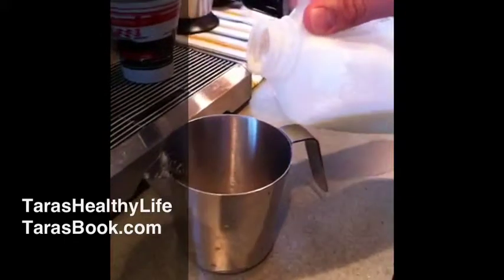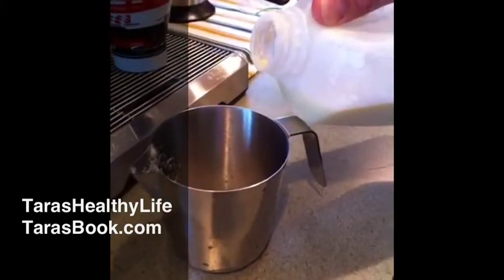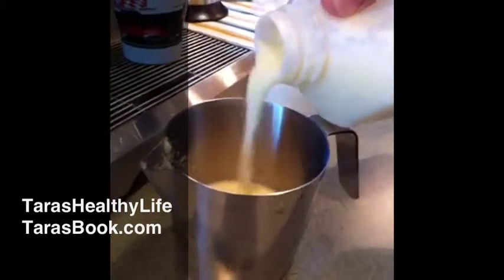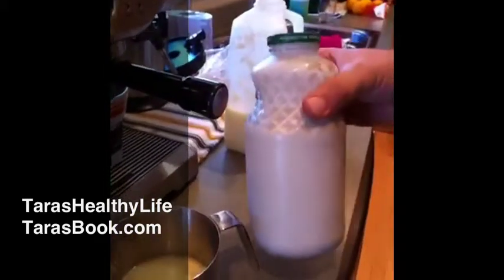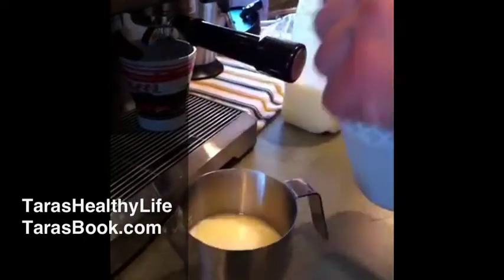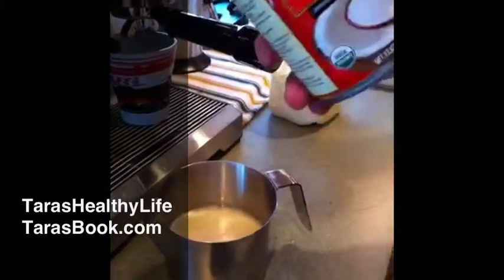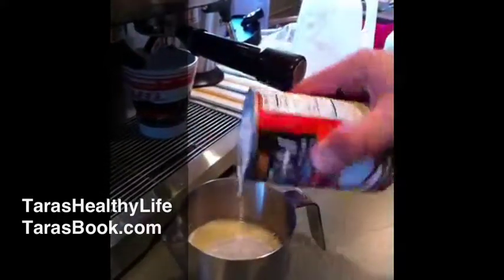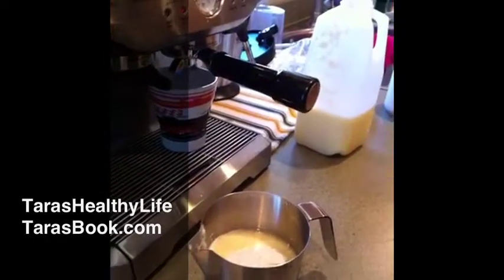Best Mocha Ever- A Few Secret Ingredients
Jon shares a few secret ingredients for his amazing mochas! Don't worry, the milk was not bad; I just didn't shake it enough while it was thawing an so the fat (since it is not homogenized) got a little clumpy. Raw milk does not look like this when it comes straight from the cow/farm. It's still works great for cooking when like this. I used some as the creamer for potato soup the other day.